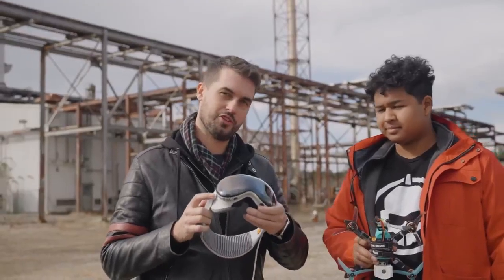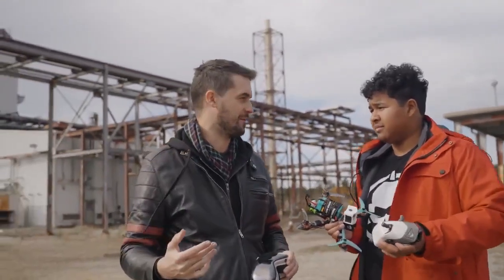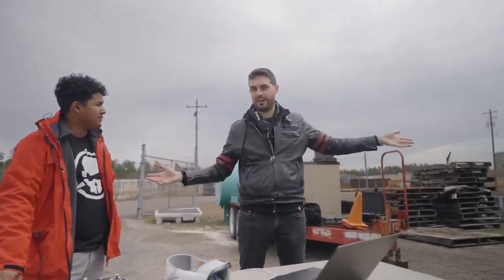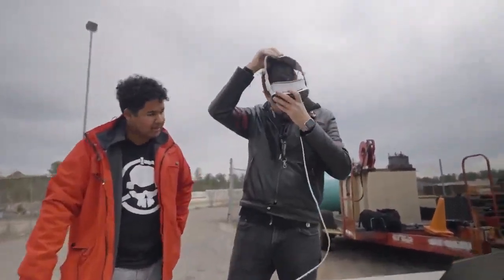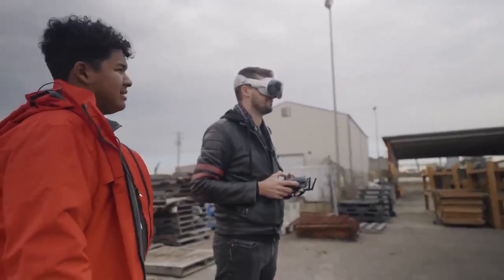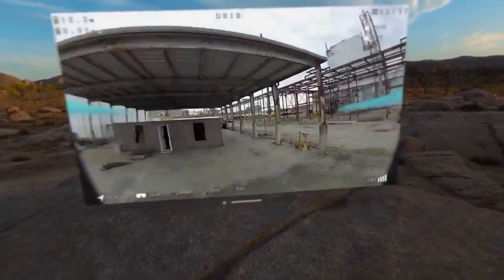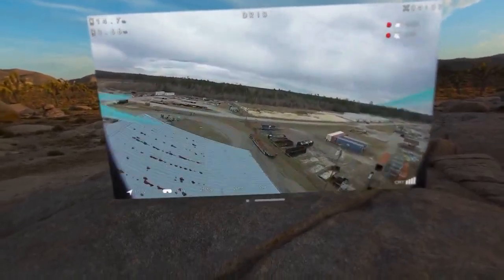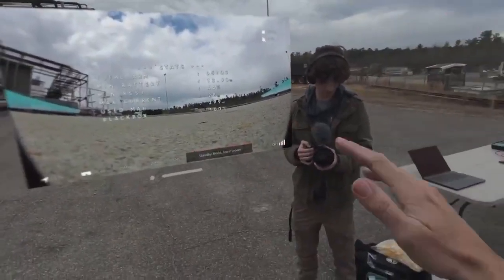Ultimate drone flying with apple vision pro tutorial | dji automated flight path | FPV goggle review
Unlock the Skies: Ultimate Drone Flying with Apple Vision Pro Tutorial | DJI Automated Flight Path | FPV Goggle Review

🚁 Elevate Your Aerial Game: Dive into the world of ultimate drone flying with our comprehensive tutorial featuring Apple Vision Pro technology. Learn how to master DJI automated flight paths and unleash the full potential of your drone for breathtaking shots!

👓 Immerse Yourself: Experience the thrill of first-person view flying with our detailed FPV goggle review. Discover how these goggles revolutionize your perspective, providing an immersive journey through the skies.

🔍 In-Depth Insights: Gain valuable insights and tips to enhance your drone piloting skills, whether you're a beginner or an experienced flyer. We cover everything from setup to advanced maneuvers, ensuring you're ready to take flight with confidence.

Join us on this epic adventure and unlock the skies like never before! Let's soar together!

ultimate drone flying with apple vision pro tutorial,dji avata,dji,Best FPV drone setup,FPV goggle review,dji automated flight path,intel aero ready to fly drone,inspeção com drone,ultimate drone flying with apple vision pro tutorial | dji automated flight path | FPV goggle review